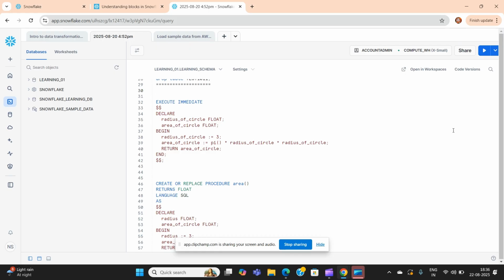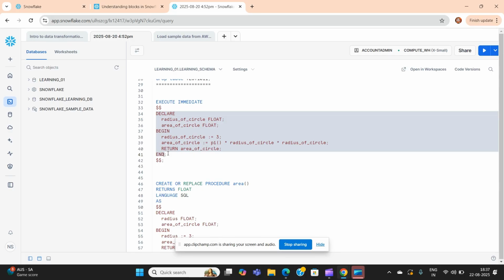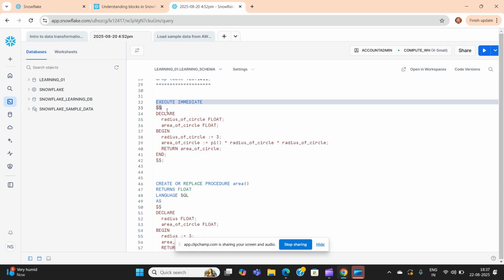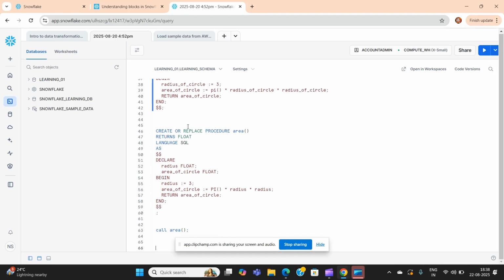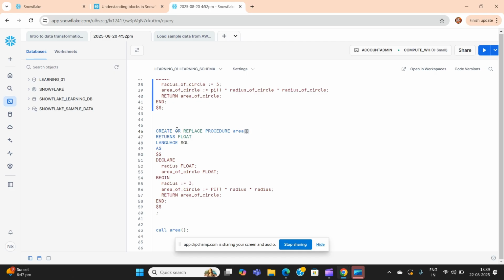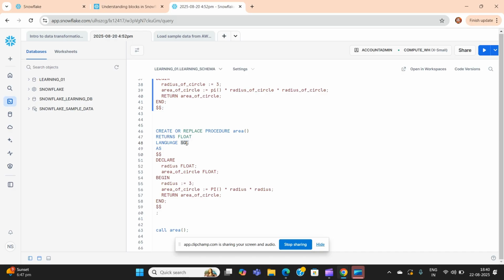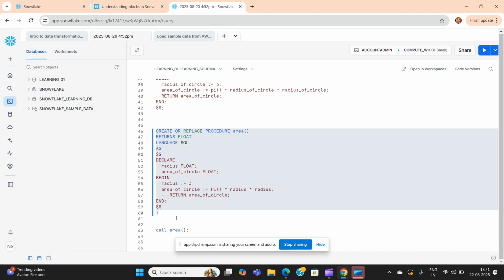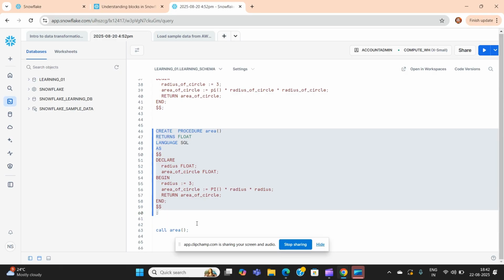Snowflake :- Execute Immediate and procedure creation